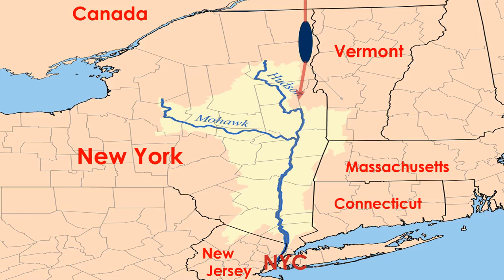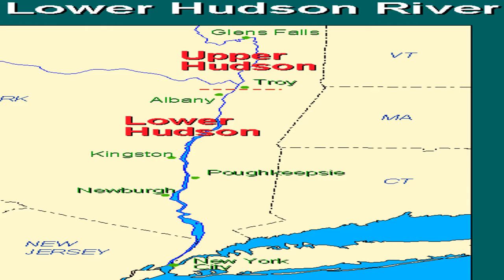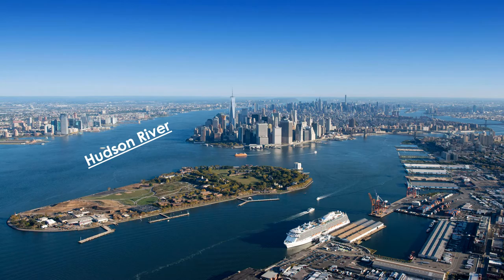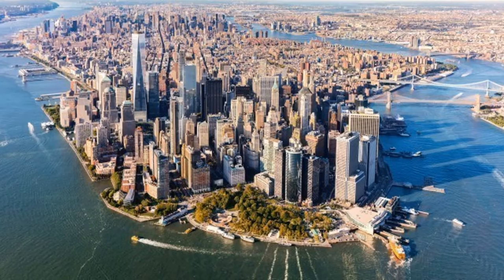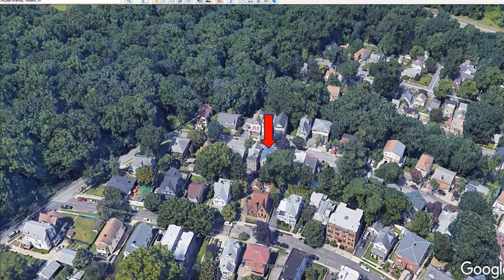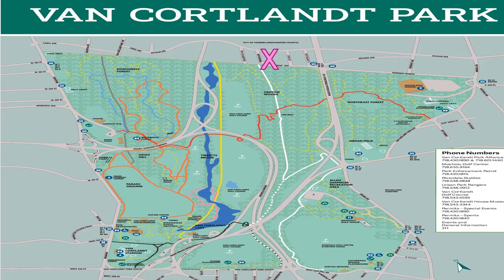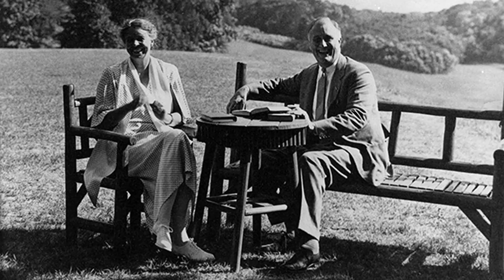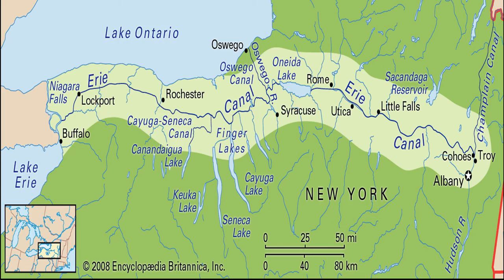Dave Scott's Hudson Master Sound Presentation